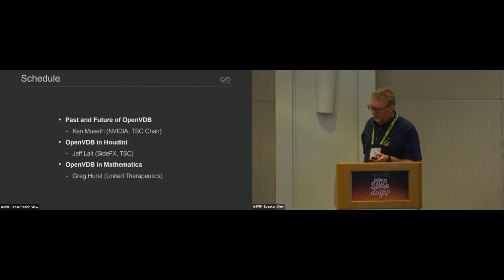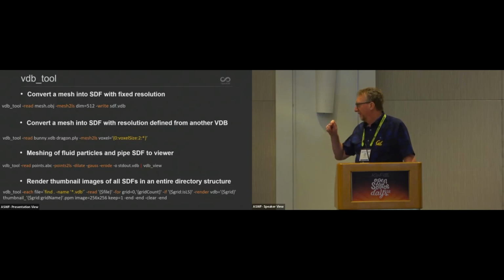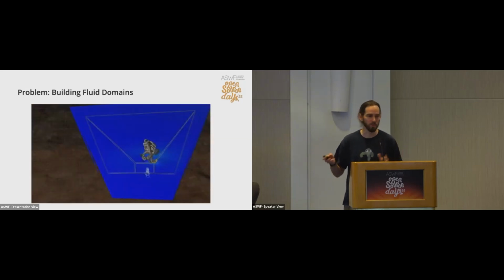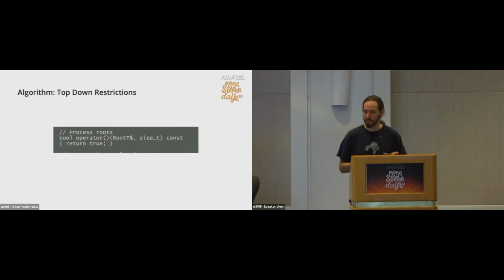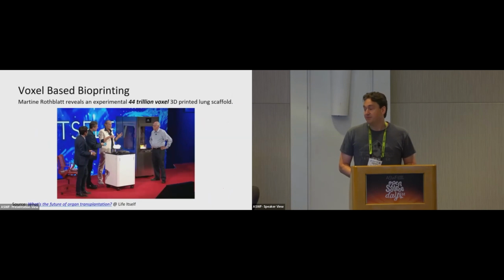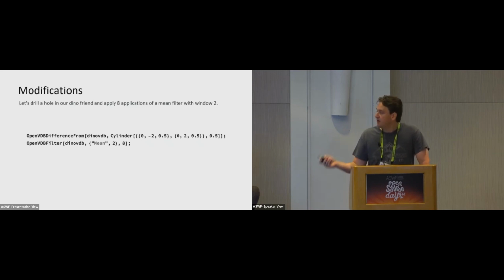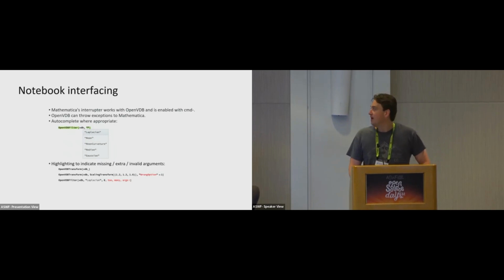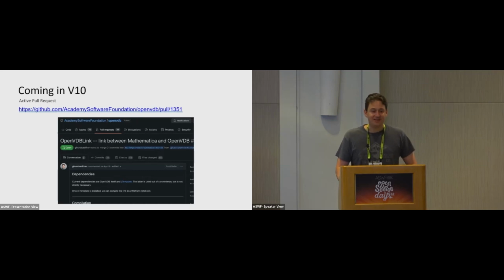OpenVDB - Ken Museth, NVIDIA & Jeff Lait, SideFX